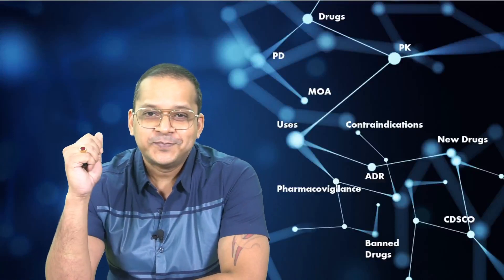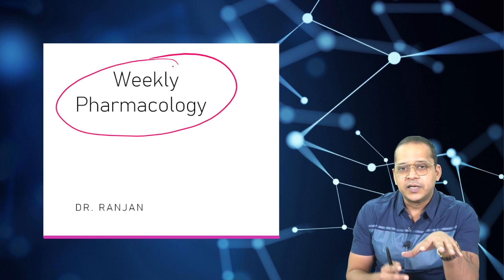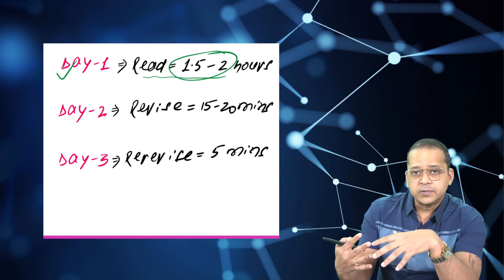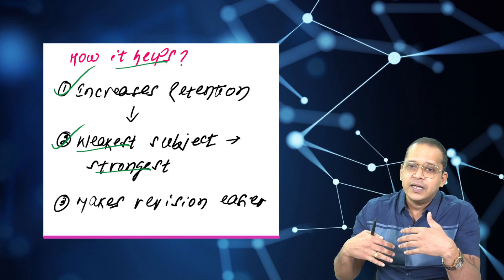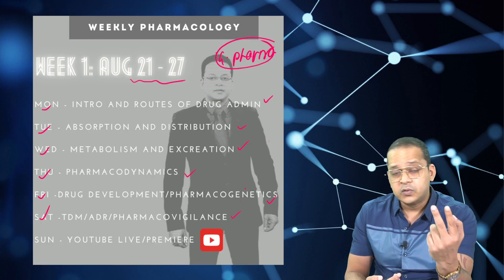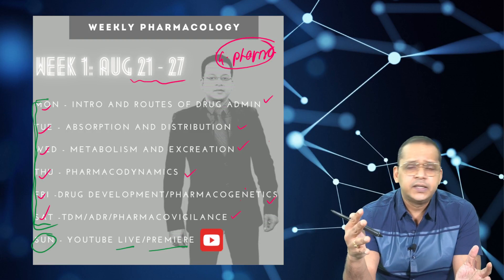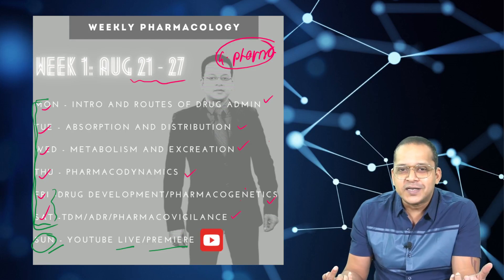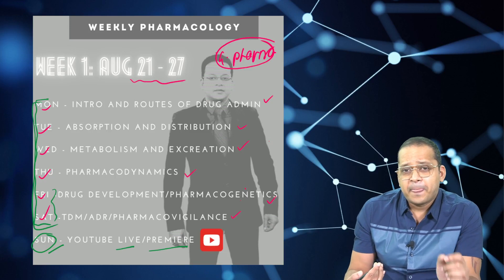Weekly Pharmacology! Lets Conquer Pharmacology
Weekly Pharmacology 2023

Hello guys, the pharma fest is about to begin targeting NEETPG/FMGE/INICET.

I fondly call it as weekly pharmacology.

So how it works?

Starting from August 21, every week i will give you a target topic in pharmacology as given in the pic. You have to complete that topic in that week and on sunday at 10:00 PM either i will come live or premiere the video on youtube and discuss around 10 - 20 new questions related to that topic.

There will be three categories of students who have to follow different ways.

Cat-1: Students who are strong in pharma: You guys can revise that topic on friday or saturday for couple of hours and then join the live session on sunday.

Cat-2: Students who are weak in pharma and complain that they can’t retain: For you guys segregate the topic and study little but every day entire week.
        For e.g. In ANS lets say
        Day 1: Parasympathomimetics half

        Day 2. Parasympathomimetics second half plus revise day 1 briefly for 15 mins

        Day 3. Parasympatholytics half plus revise day 2 for 15 mins and overlook day 1 for 5 mins

And then join live class/premiere on sundays.

Students who are targeting NEET 2024/INICET Nov/FMGE Dec and still havent started with pharma: You guys can follow the same routine for category 2 students and then join live sessions on sunday.

This is just a small exercise every year from my side to keep you guys going and help you ace a volatile subject like pharma.

Any suggestions are most welcome. 😊❤️